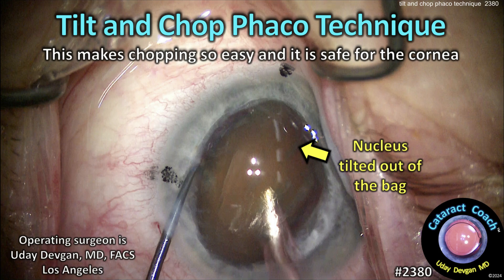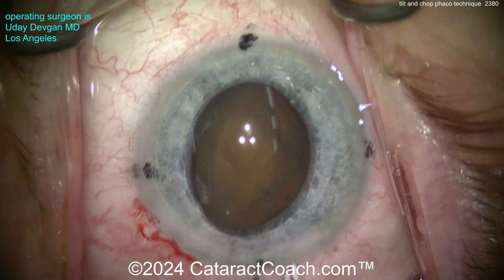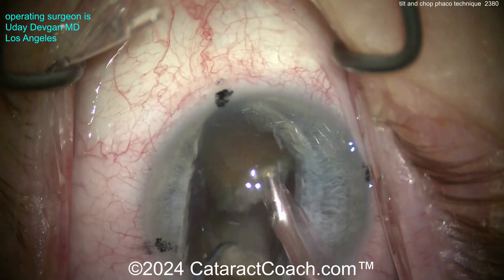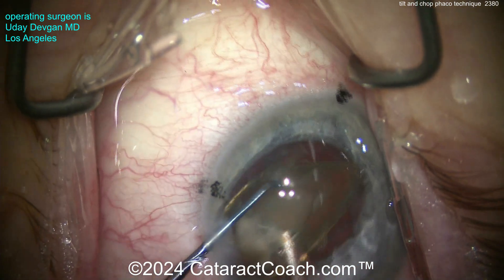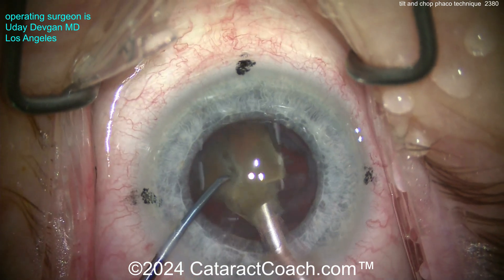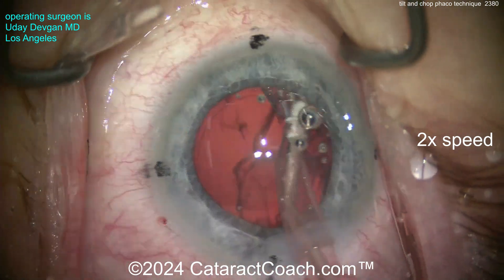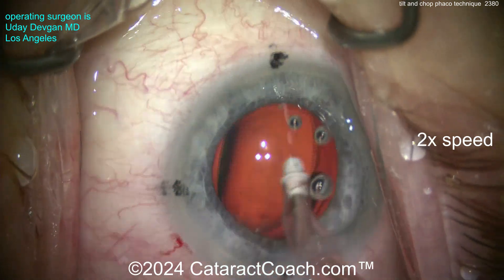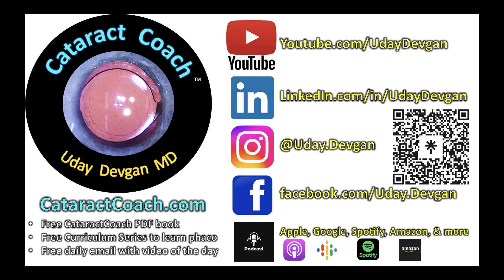CataractCoach™ 2380: tilt and chop phaco technique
As we become more experienced surgeons, we evolve our surgical technique to provide safer, more efficient, and more precise outcomes which results in better vision for our patients. For me this means that often I will tilt the nucleus partially out of the capsular bag to facilitate chopping. With the correct technique, including a sufficiently large 5+ mm capsulorhexis, this is incredibly safe and effective and allows removal of even a dense nucleus while being minimally invasive. This video shows the technique that I prefer. Have you tried this? If not, what is your preferred technique of nucleo-fractis?